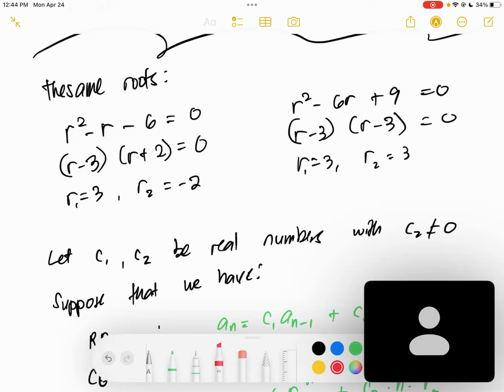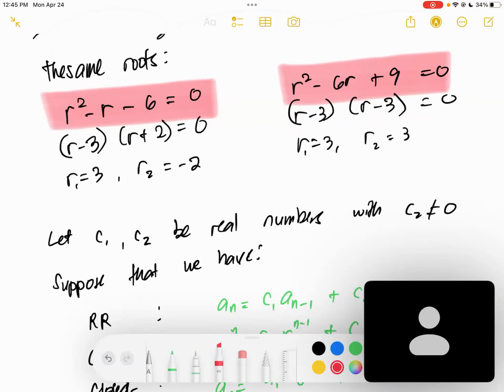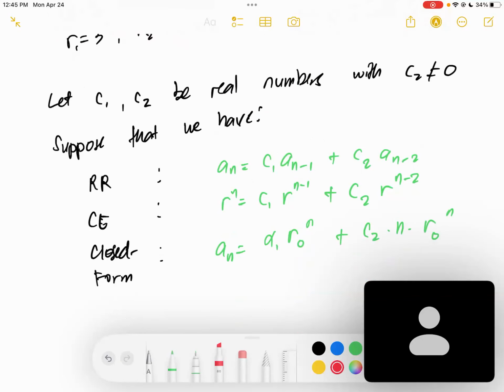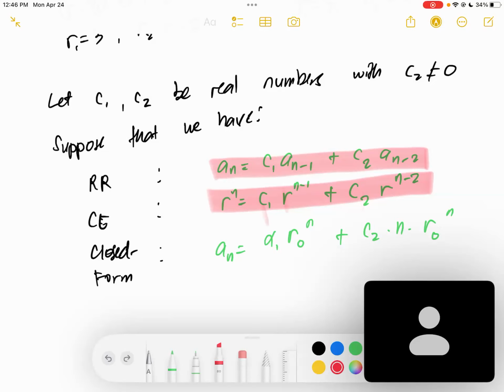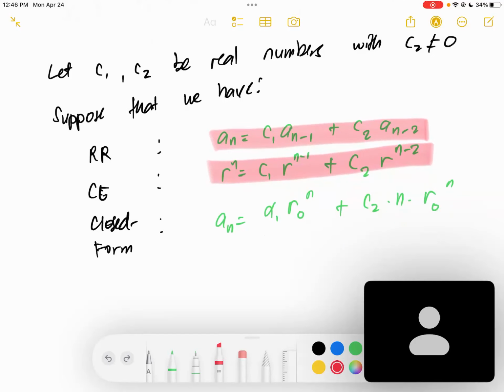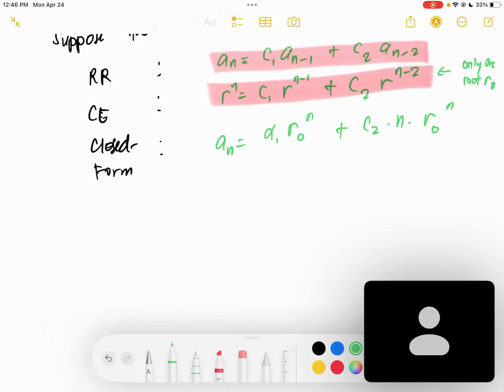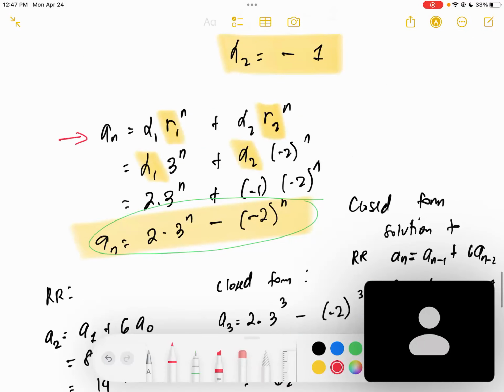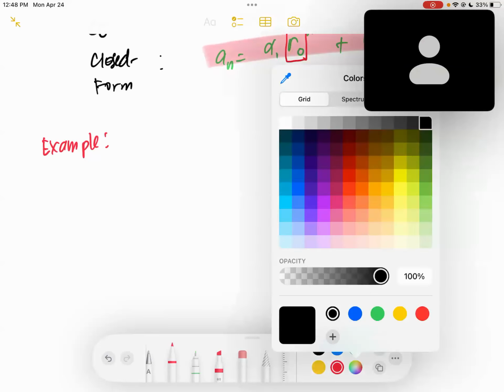4 - Finding a Solution to a Recurrence Relation (Thesame Roots)